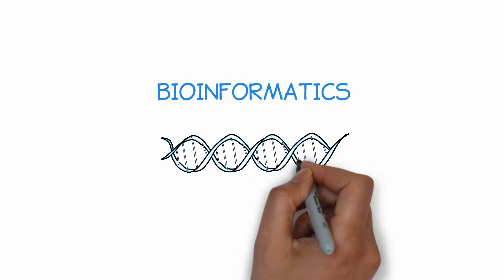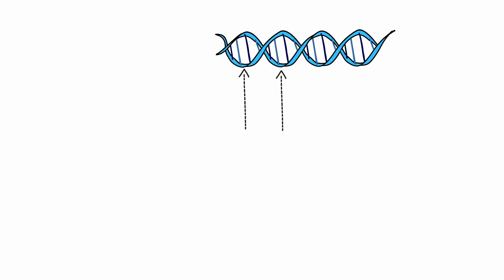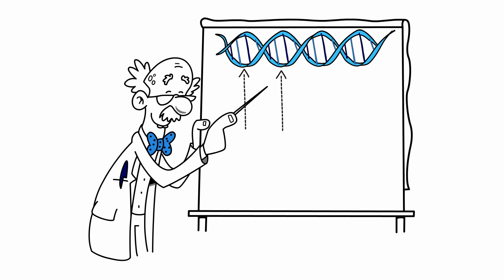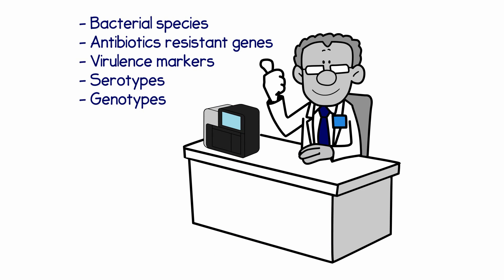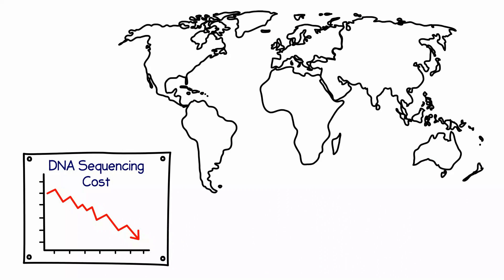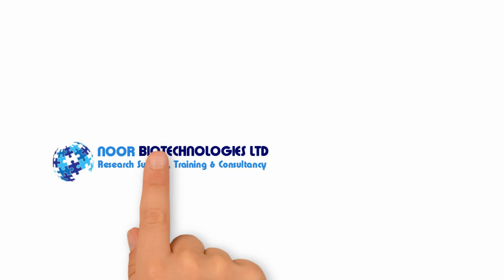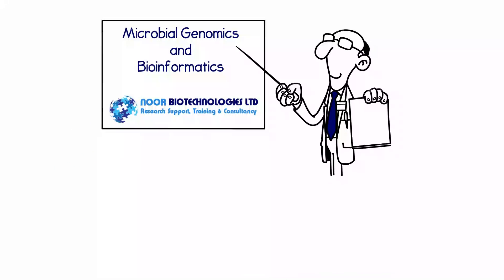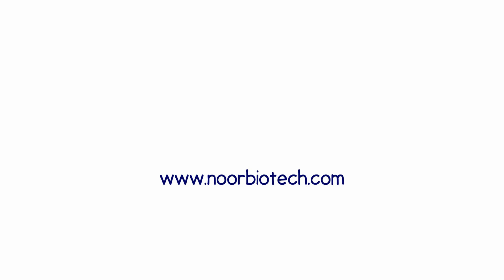How bioinformatics will change routine microbiology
How bioinformatics and NGS will change routine microbiology!